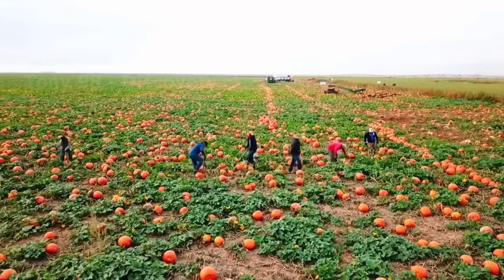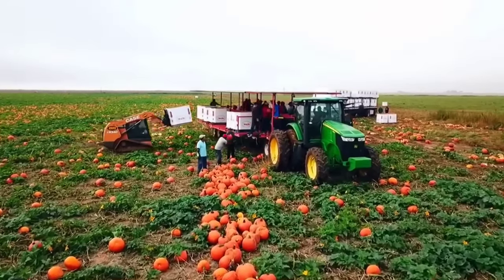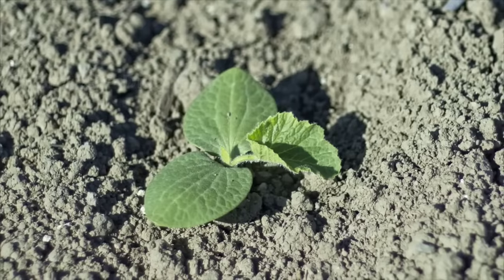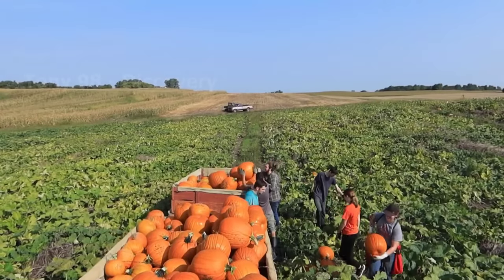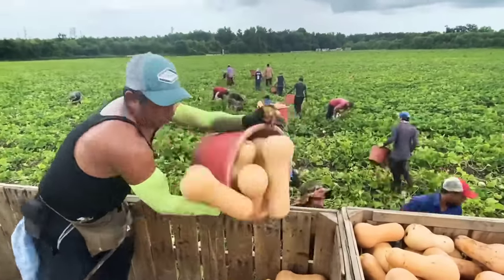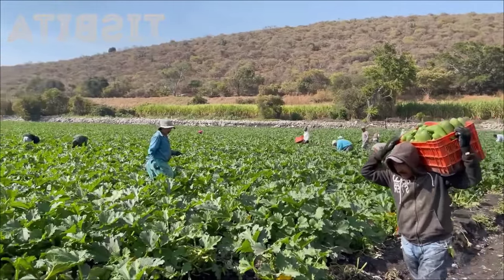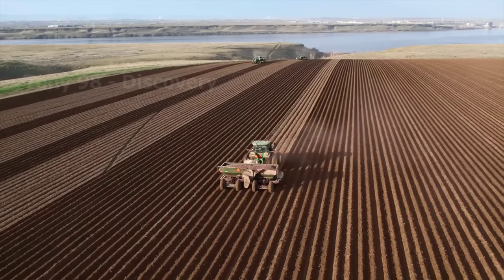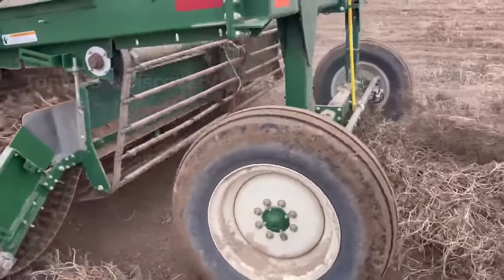How To Produce 1,1 Billion Pounds Of Pumpkins In America - American Farming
Scientists believe that pumpkins originated in North America about 9000 years ago. The oldest pumpkin seeds have been found in Mexico and date back to somewhere between 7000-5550 B.C..
The top pumpkin-producing states include Illinois, Indiana, Ohio, Pennsylvania, and California. According to the Illinois Department of Agriculture, 95% of the U.S. Pumpkin intended for processing is grown in Illinois.

► Tony 98 - Discovery is a place to help you discover great things about technology in the field of agriculture, livestock technology, processing technology and food processing technology, etc.
We will follow your request immediately. 🔴 Some content in the video is taken from the following addresses: